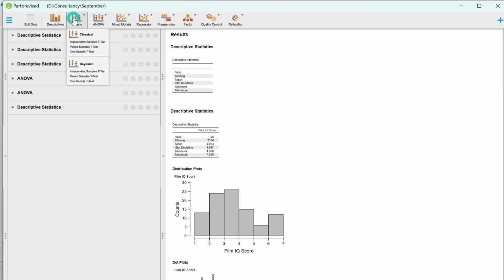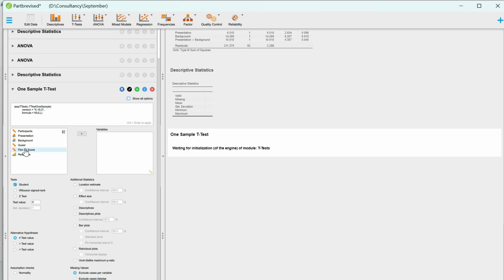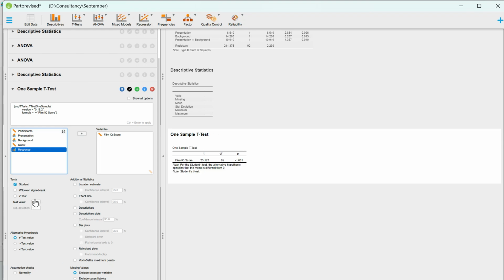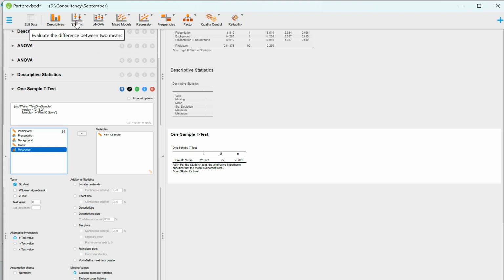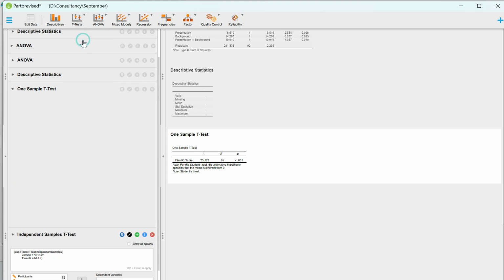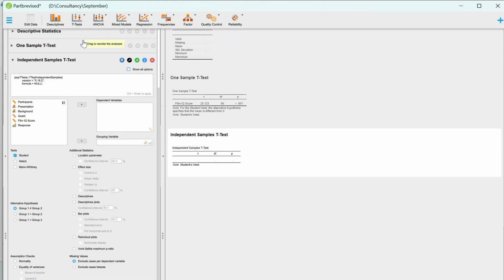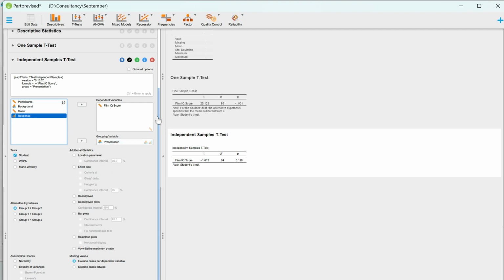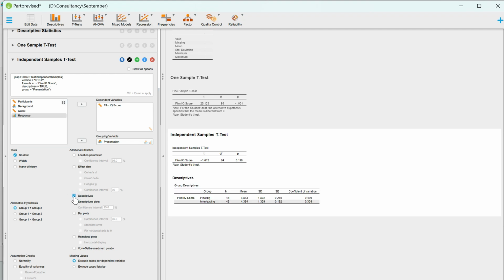Data Analysis Expert Shares Top JASP Techniques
To run a t-test in JASP, you can:
Load the data file
Select T-Tests
Choose the type of t-test you want to run:
Independent Samples T-Test: For two-sample tests, you'll need to specify the dependent variable and the grouping variable.
One-Sample T-Test: To determine if a population mean is the same as a specified number. You'll need to drag the Difference variable from the left into the right input field.
Ask JASP to run the analyses you need:
Under “Tests”, you can check the “Student” and “Welch” test boxes.
Under “Assumption Checks”, you can check the “Equality of variances” box.
JASP will present the results in an APA-style table.
You can download JASP for free. You can also watch videos on YouTube that demonstrate how to run different types of t-tests in JASP:
How to do a paired t-test on JASP?
How to Do an Independent Samples t Test in JASP
How to Do a One Sample t Test in JASP (10-8)